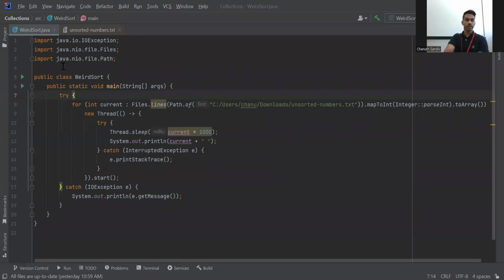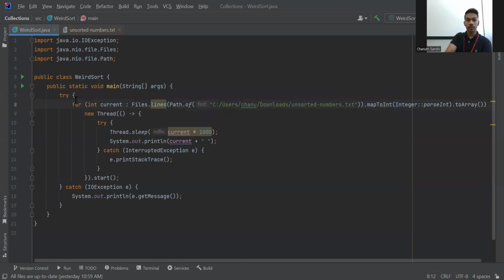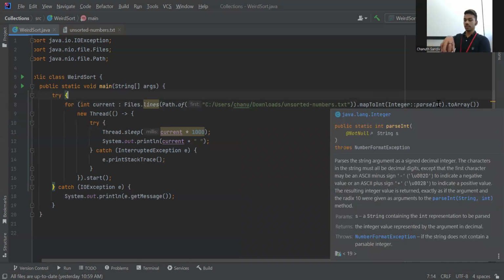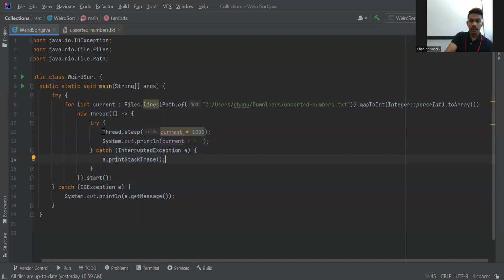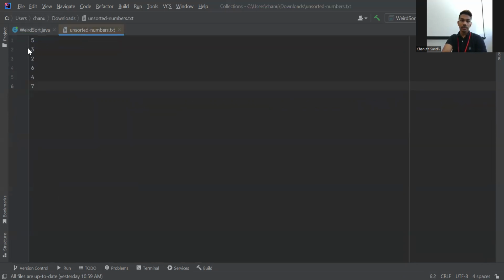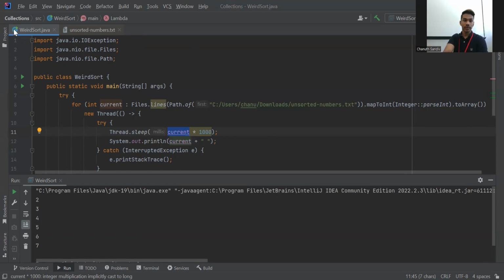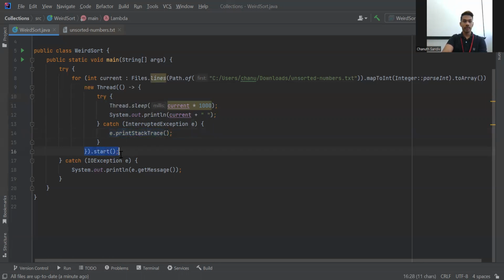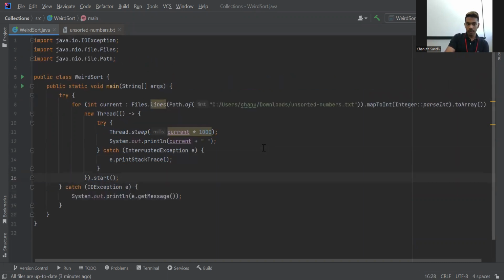WeirdSort JAVA program. (How it works - line by line explanation)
This program executes a smart way of sorting a certain list of data without using any standard methods of sorting used in JAVA.